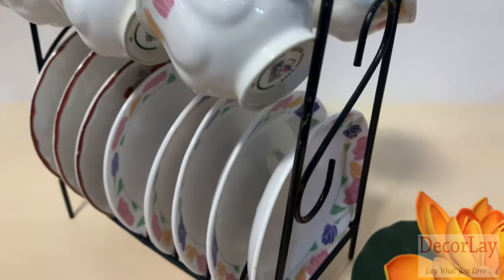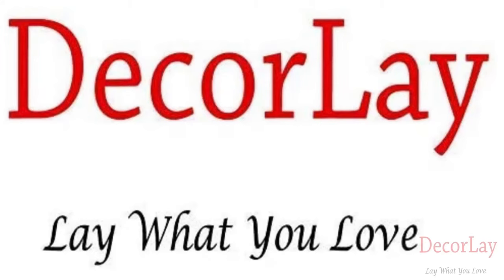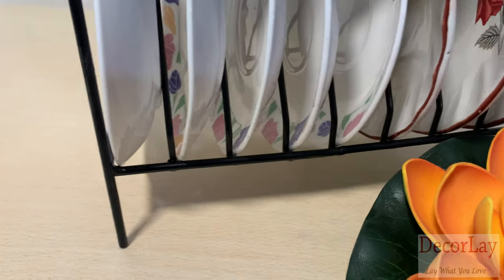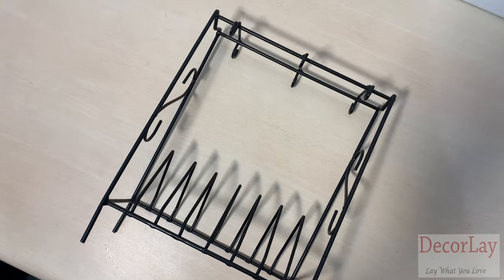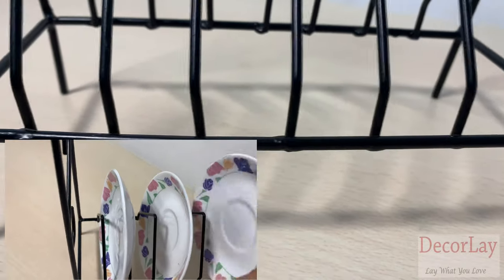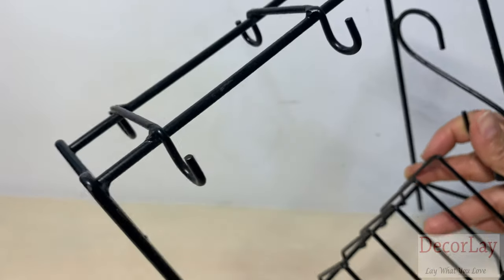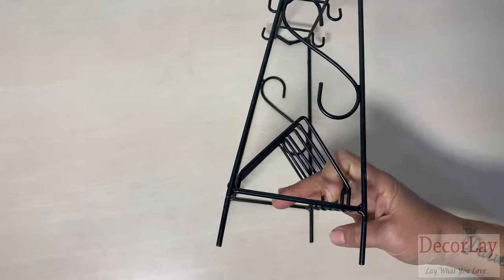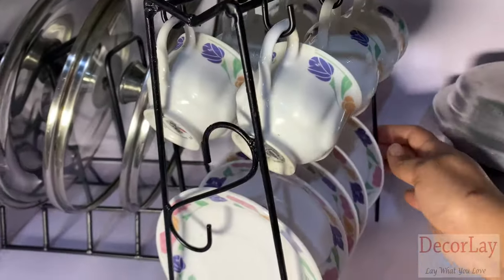Cup and Saucer Stand/Holder Space Saving for 6 Cups, 6 Plates Dish Rack Kitchen Dining - Decorlay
✓ Durable and Sturdy; Cup and Saucer Organizer for a beautiful Well managed Kitchen
✓ Lightweight but fine workmanship, also versatile, definitely a cute addition to your kitchen cabinet or work countertop/countertop
✓ Package Contains Cup-saucer stand/holder, For 6 Cups, 6 Plates. Item Weight: 350 grams
✓ Covers an area of less, Super load capacity, Non-toxic and environmentally friendly, Shelves Great for small spaces.
✓ Must for every modern kitchen easy to clean.

Decorlay Cup saucer stand holder kitchen utility cup saucer and cutlery stand contemporary handcrafted design systematic rack for storing saucer 6 hooks for hanging cup bottom rack. the place of function and beauty, revelation and intimacy, ritual and amenity. Cup and Saucer's stand is a perfect addition to your dining table or kitchen. It helps you enhance the beauty of your kitchen/dining table. Decorlay Products design must for every modern kitchen easy to clean and wash, The look and the finishing of the product are very good.

Buying Options:
Amazon Black
Amazon White
Amazon Golden